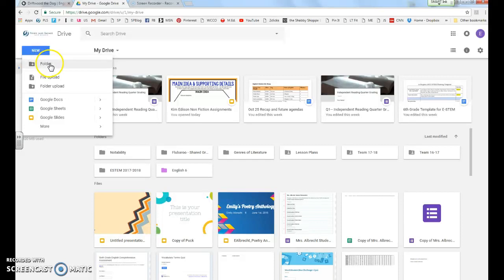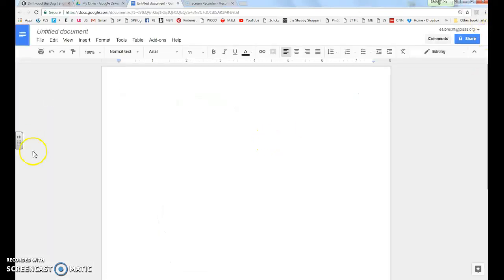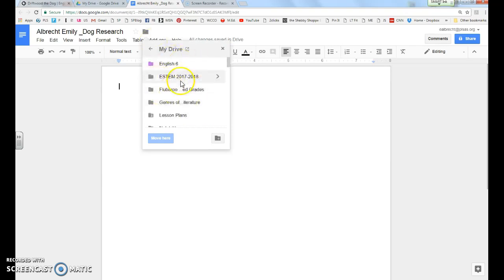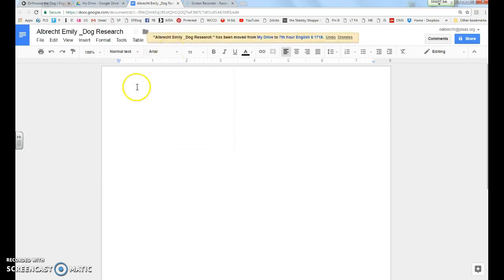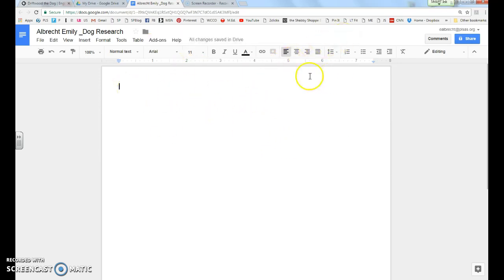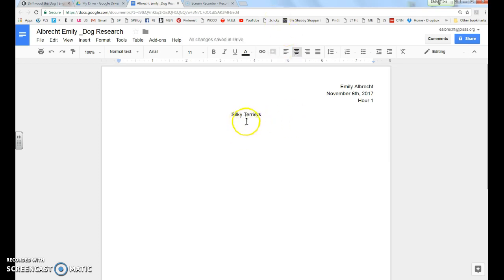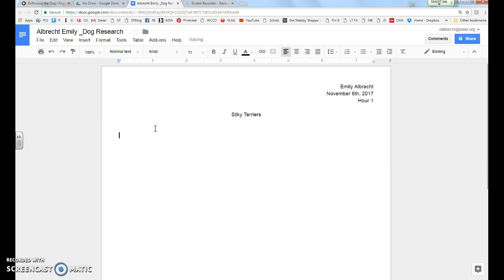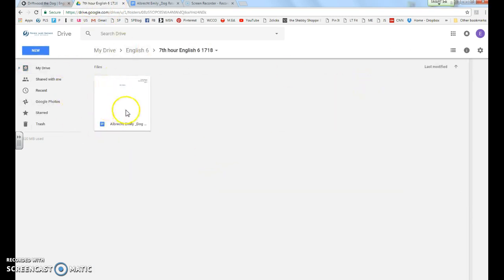How to start a new Google Doc and organize it in Google Drive